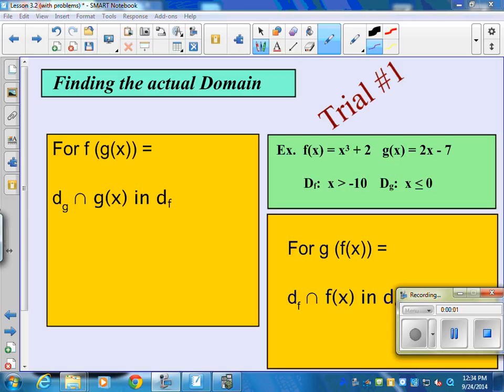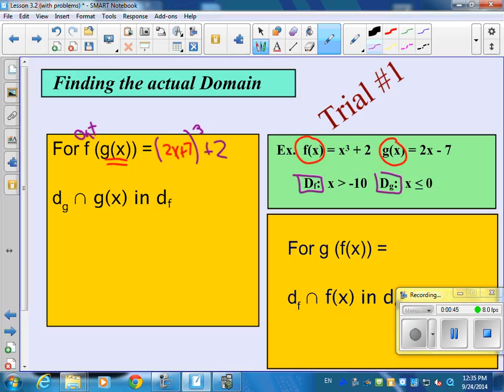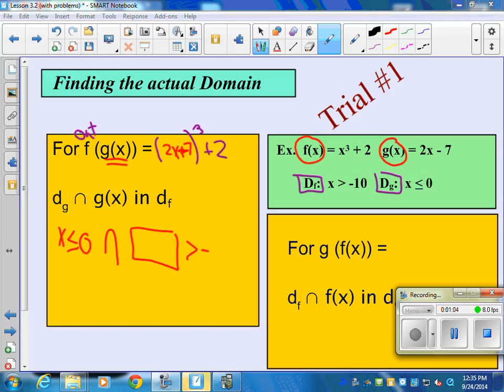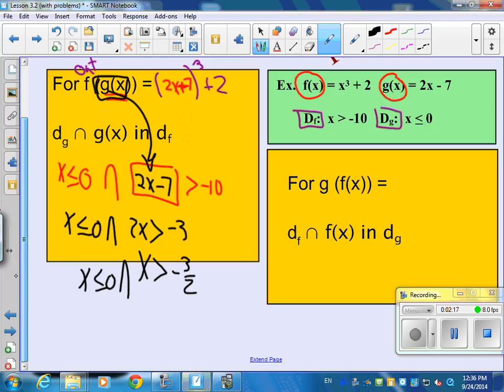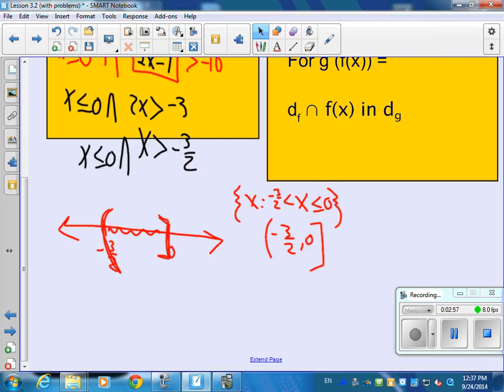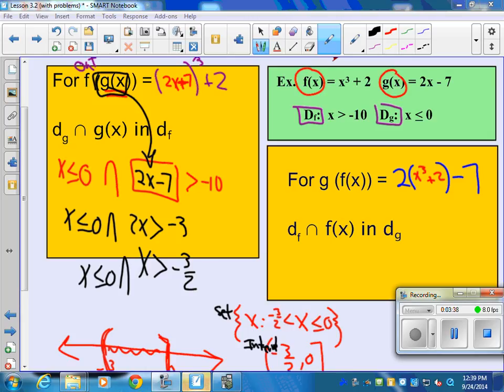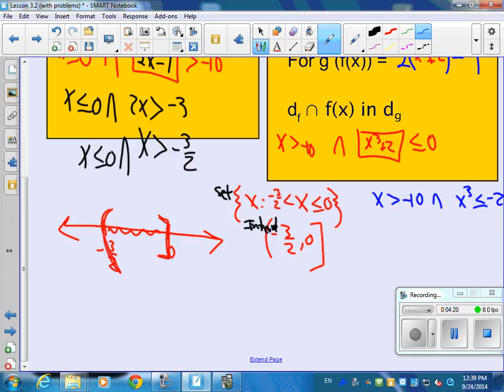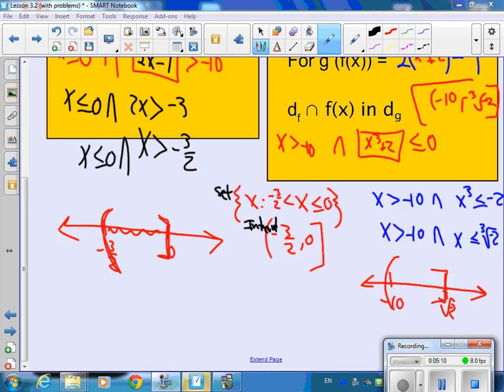HPC Composition Domain Ex 9 24 3 2